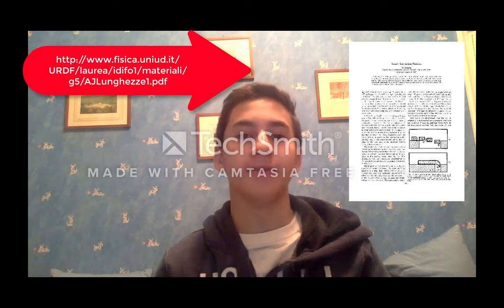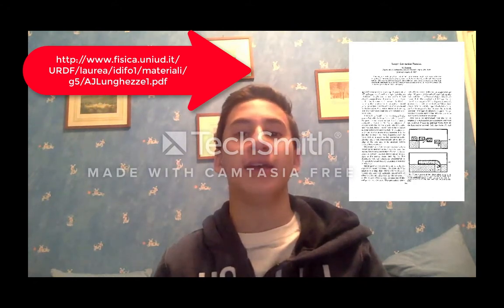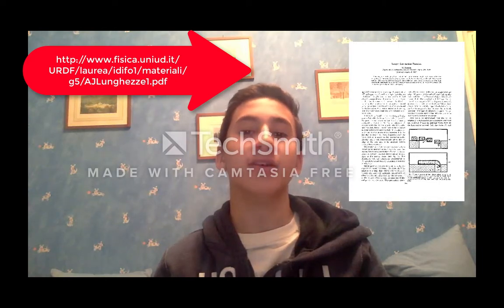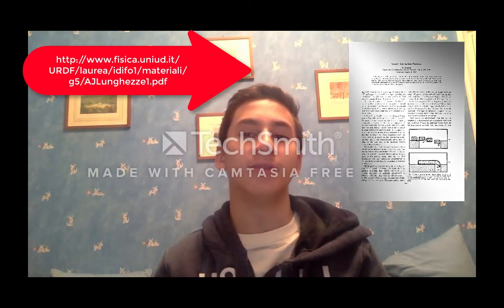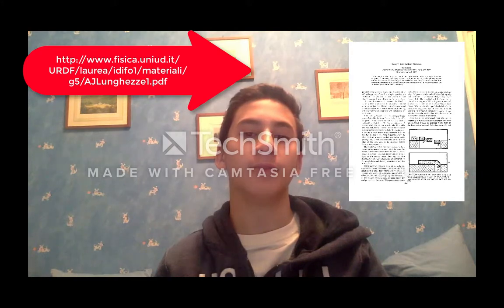length contraction project